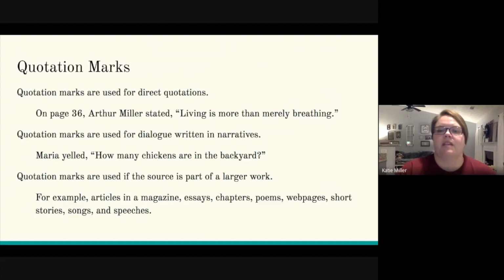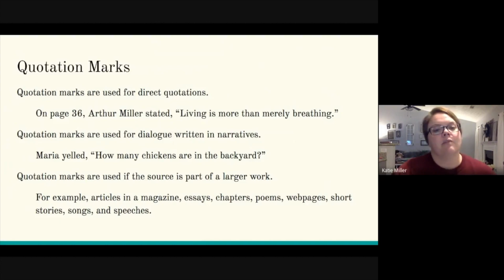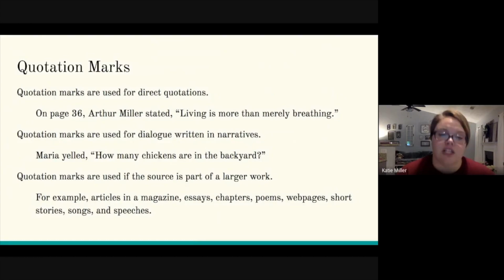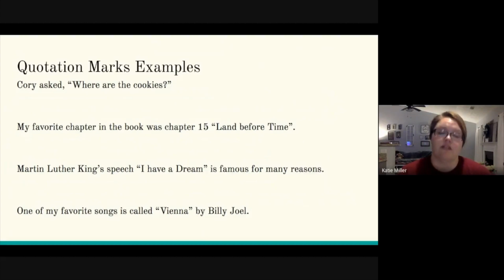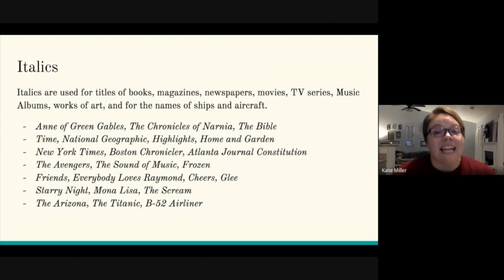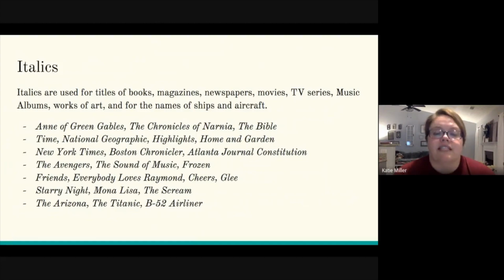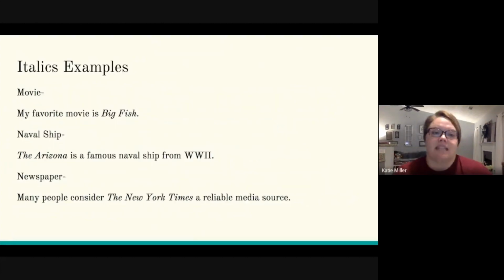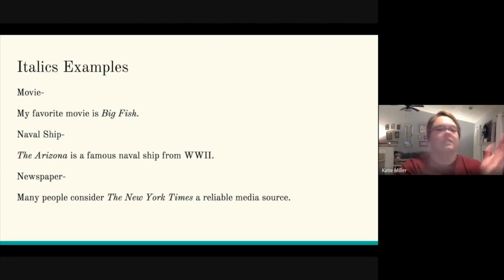6th Grade April 20th Lesson